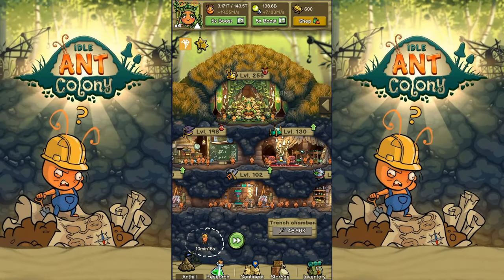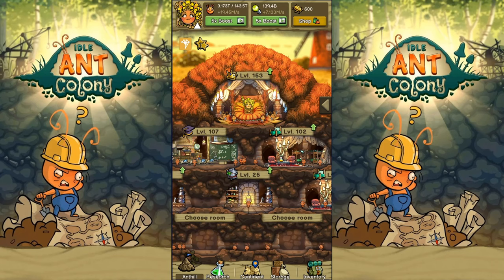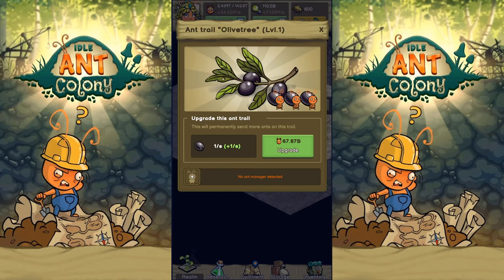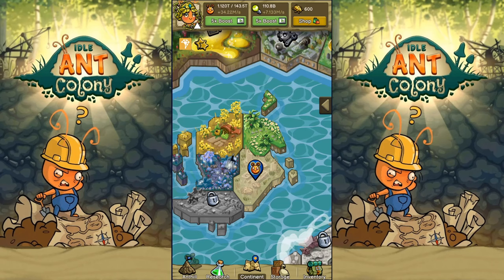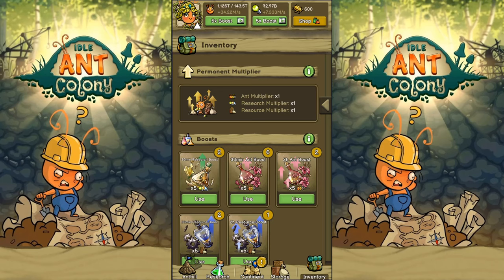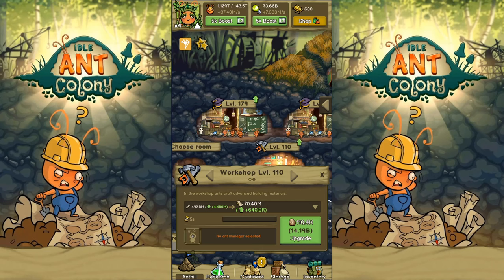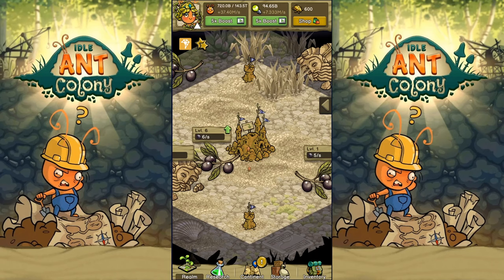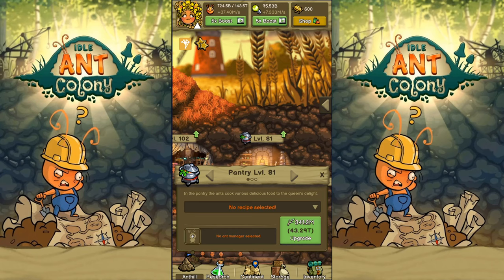Idle Ant Colony - 5 - "Expensive Mediterranean"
Idle Ant Colony

This little idle tycoon game is all about building your own anthill and creating new colonies in different territories. Provide for your ant queen, hatch thousands of workers and establish ant trails to gather food and resources to further your idle ant colony!

★ Upgrade your throne room to hatch more ants

★ Create and improve ant trails to transport resources

★ Trench chambers in your anthill to make room for more ants

★ Research new technology and recipes to advance your colony

★ Conquer new continents to establish more colonies

★ Collect special manager ants to boost your productivity

★ Manage your storage and improve your production line

★ Unlock achievements to increase your rewards and output

Join the idle ant colony to build the largest ant colony on earth. Play slow and max out your first anthill before you unlock the next continent or rush the first colony to gain great variety faster. Install idle ant colony now to see what's coming in the near future as the game is still in development and will be updated regularly with new features and content.